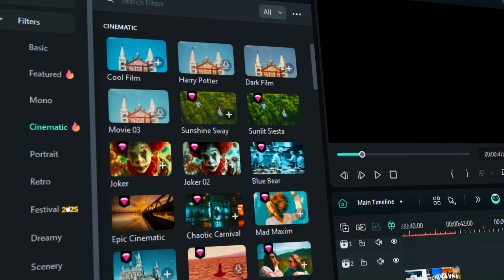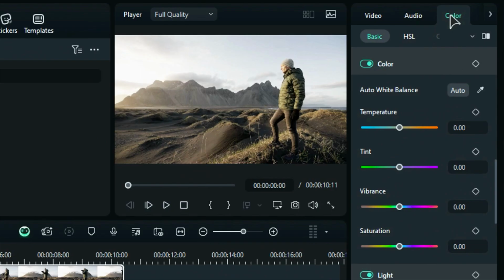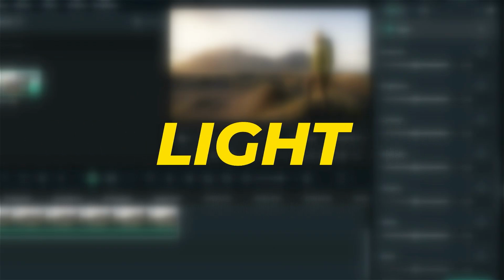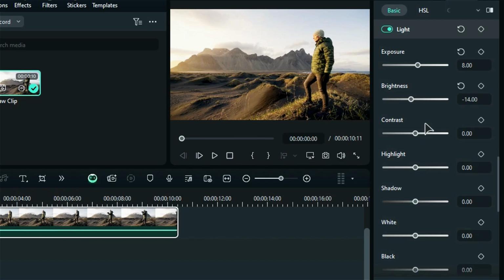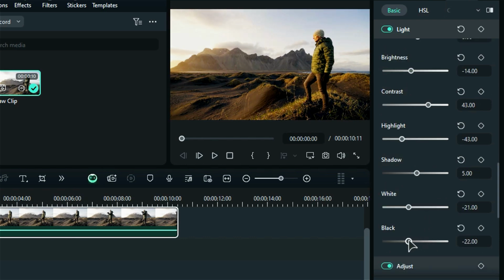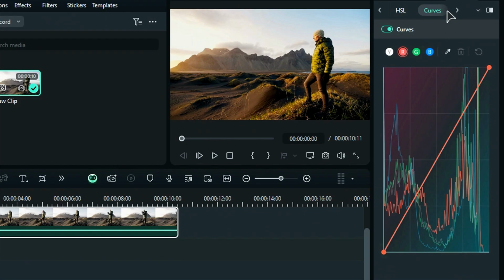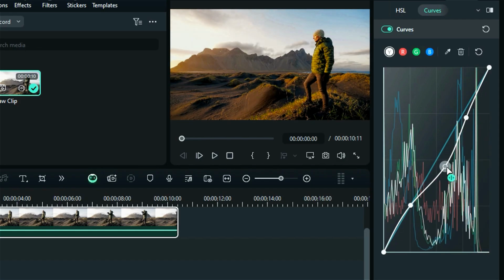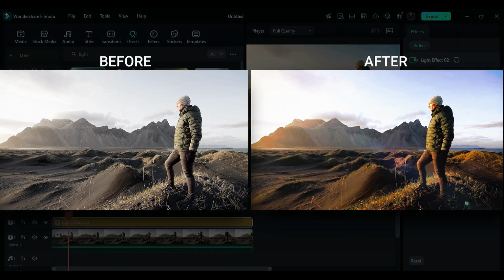Professional Cinematic Look with Filmora 14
Ever dreamed of giving your videos a stunning cinematic touch? 🎥✨
Welcome to the first episode of our "Create Like a Pro with Filmora 14" series, where we break down the secrets to achieving a professional cinematic look with manual color grading and effects.
In this video, we’ll:
🎬 Guide you through Filmora 14’s Color Settings like temperature, vibrance, and saturation.
💡 Teach you to adjust Light Settings for perfect exposure and contrast.
🎨 Show how to use advanced tools like HSL, Curves, and Color Wheel to fine-tune your footage.
🌟 Add finishing touches with effects for a polished, movie-like result.

Watch now and take your editing skills to the next level!
0:00 Introduction
1:04 Color
1:53 Light
3:43 Curves
4:18 Color Wheel

Multicam Editing
Video Denoise
Image Sequence
Video Compressor
Planar Tracker
AI Sound Effect Generator
Keyframing
AI Color Palette
AI Translation